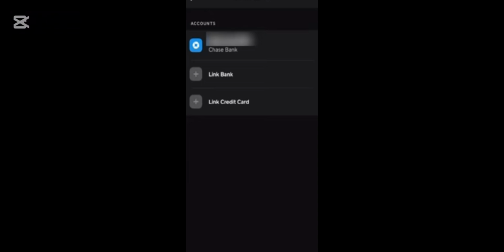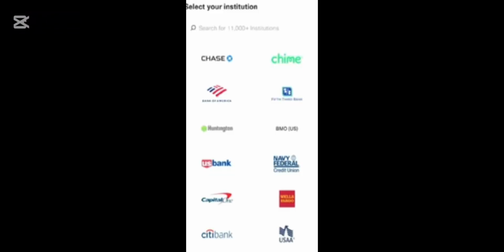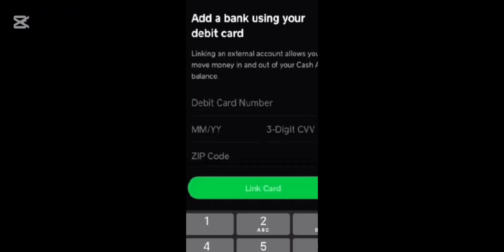How to Send Money From Zelle to CashApp !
In today’s video, we’re going to talk about how to send money from Zelle to Cash App. If you’ve ever wondered how to move your funds between these two popular platforms, this step-by-step guide will help you understand how to do it the right way.

⚠️ Important Note: You cannot directly send money from Zelle to Cash App because Zelle is designed for sending money between bank accounts, while Cash App functions primarily as a peer-to-peer payment platform.

👉 Here’s what you need to do instead:

Use Zelle to send the money to your linked bank account.

Once the funds arrive in your bank, open your Cash App.

Tap on “Add Cash” and select the amount you want to transfer.

Confirm the transfer and the money from your bank will now be added to your Cash App balance.

Alternatively, you can link your debit card (linked to your Zelle-supported bank) directly in Cash App to make the process easier.

That’s how you transfer money from Zelle to Cash App using a secure two-step process.